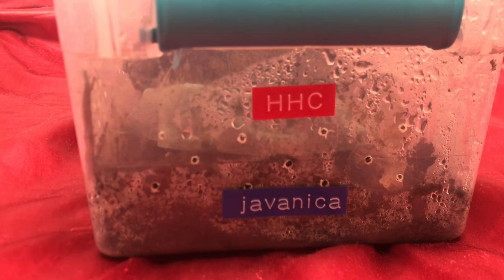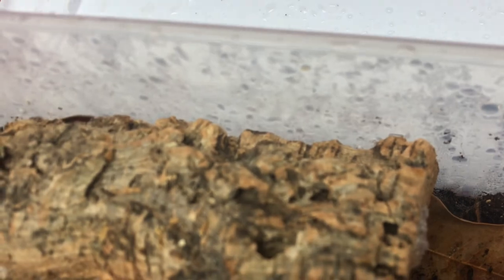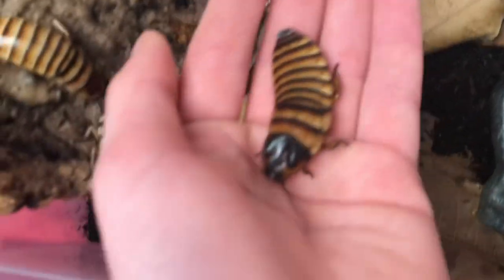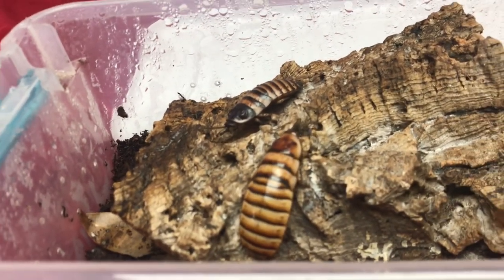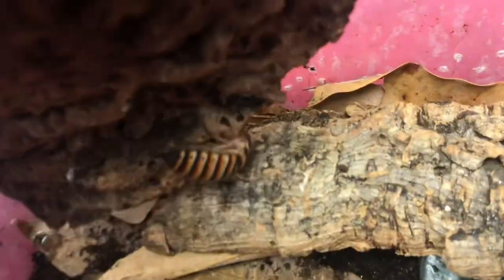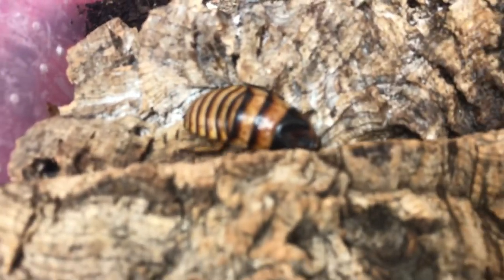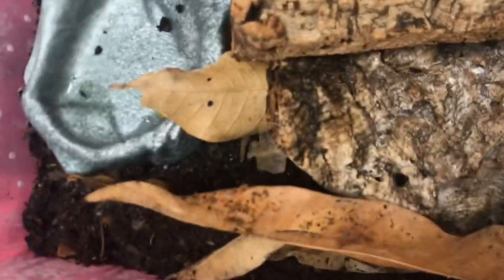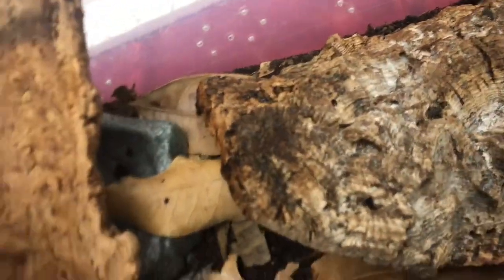Halloween Hissing Cockroach Care & Husbandry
Hello everyone! Happy Friday hope you enjoyed todays video!